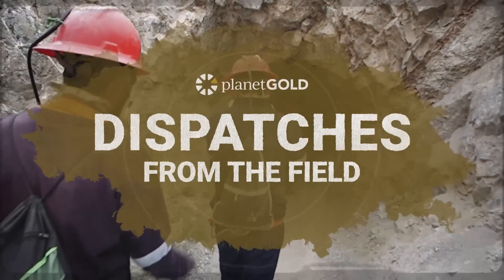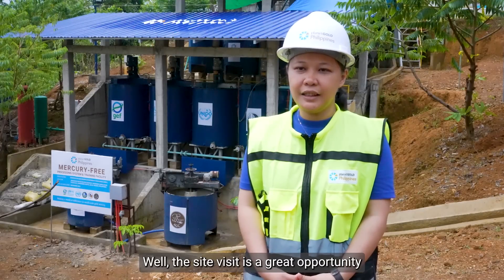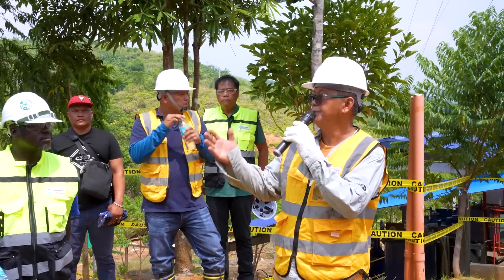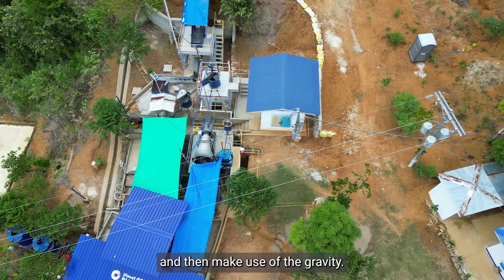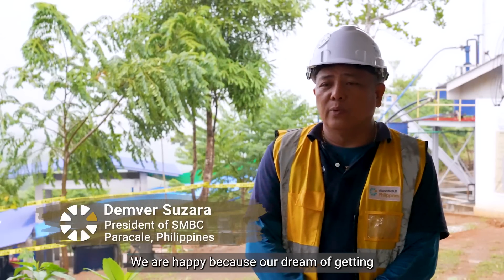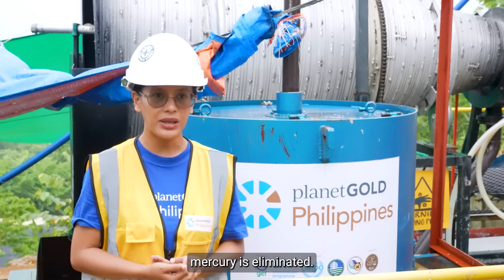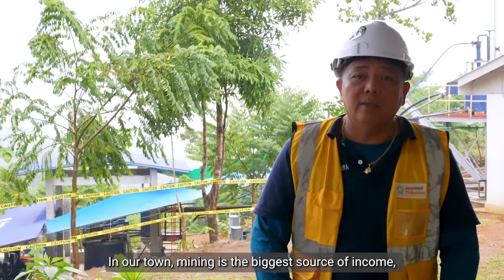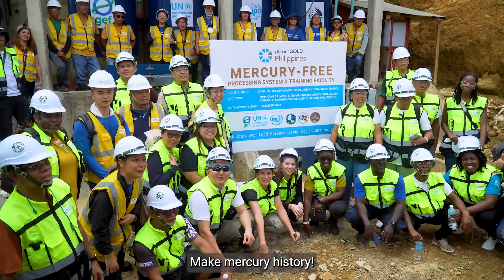How this gold mine in the Philippines has gone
In the Philippines municipality of Paracale, over half of the population is involved in artisanal and small-scale gold mining, either as workers, financiers, processors, or gold panners. Many operations use the toxic chemical mercury to extract their gold and use outdated equipment--but this site is home to a brand new mercury-free processing system thanks to the planetGOLD Philippines project.

This upgraded facility eliminates harmful emissions of mercury while also supporting livelihoods by enabling miners to recover more gold than before when they were using mercury.

The planetGOLD Philippines project is supported by the Global Environment Facility, implemented by the UN Environment Programme, UN Industrial Development Organization and Department of Environment and Natural Resources, and executed by the Artisanal Gold Council in partnership with the Mines and Geosciences Bureau.